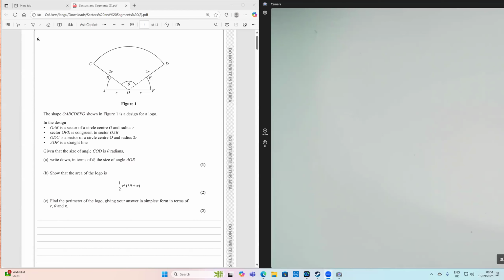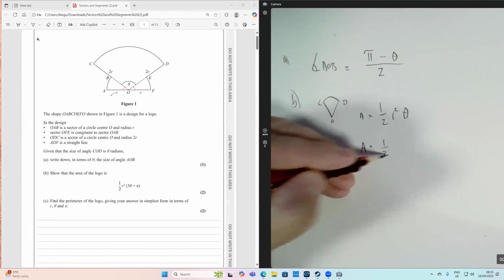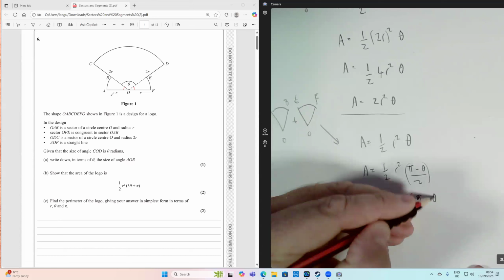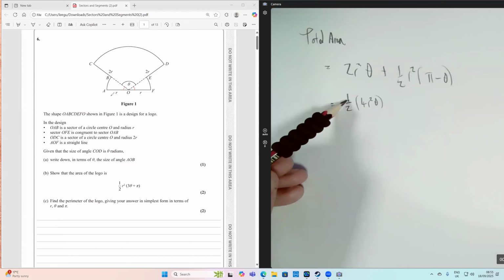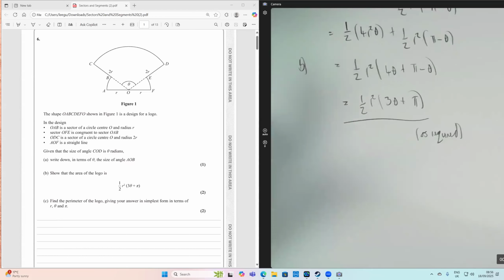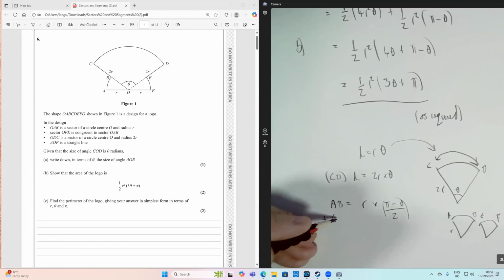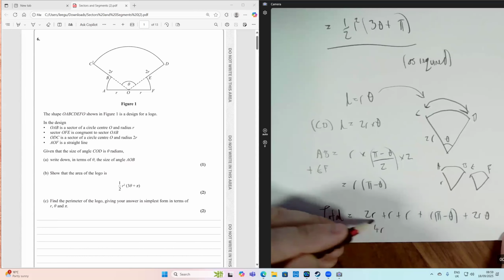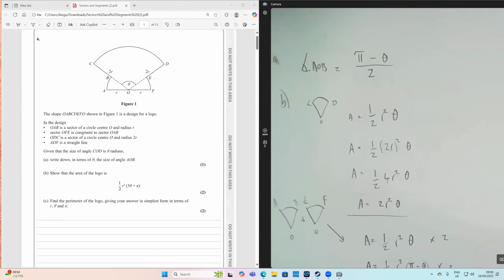Arc Length & Area: Radians Made Easy (Q6 A-level A2 P2 Edexcel 2021)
📞 𝗕𝗼𝗼𝗸 𝗮 𝗳𝗿𝗲𝗲 𝗰𝗼𝗻𝘀𝘂𝗹𝘁𝗮𝘁𝗶𝗼𝗻 In this video, Lee Guffick works through a full EDEXCEL A-level Maths exam question on radians, sectors, and segments. This question (Chapter 5: Radians – Areas of Sectors and Arc Lengths) is a typical mid-paper problem worth around 5–6 marks, and Lee shows you step by step how to tackle it with clear explanations.

By the end of the video, you’ll know exactly how to:

Apply the sector area formula
1
2
𝑟
2
𝜃
2
1

r
2
θ

Use the arc length formula
𝑙
𝑟
𝜃
l=rθ

Break down multi-part questions into manageable steps

Avoid common exam mistakes with radians and pi

Perfect revision for Year 13 students aiming for A/A* in A-Level Maths.

⏱️ TIMESTAMPS
00:00 Intro
00:35 Part A – Finding angle AOB
01:40 Part B – Area of the logo using radians
04:30 Part C – Perimeter of the logo and simplifying expressions
08:50 Key formulas to remember

✏️ TOPICS COVERED

A-level Maths exam technique

Radians, arc length, and sector area

Algebraic manipulation and simplification

Exam-style worked solution with commentary

💯 EXAM TIPS

Always write down the general formula first before substituting values.

Look for symmetry or congruent sectors to save time in the exam.

Factorise where possible to present answers in simplest form.

Lee Guffick is a former Head of Mathematics and A-Level Examiner, now running Guffick Tuition, a premium online tutoring programme. He specialises in helping ambitious students achieve A/A grades* and secure places at Oxford, Cambridge, and Ivy League universities.